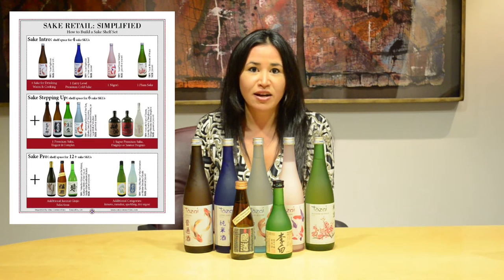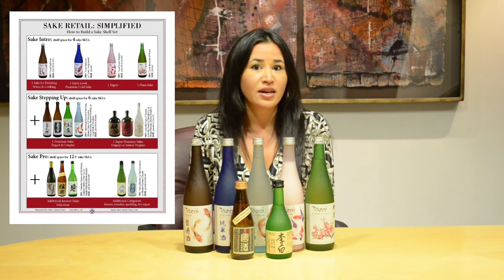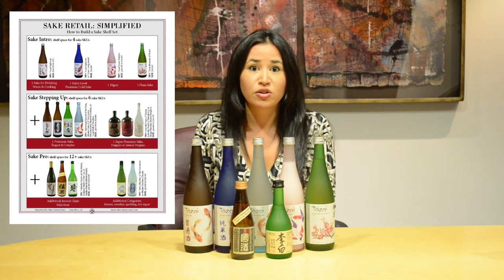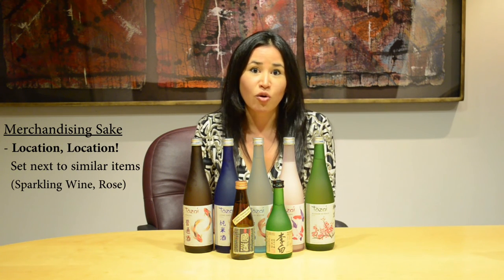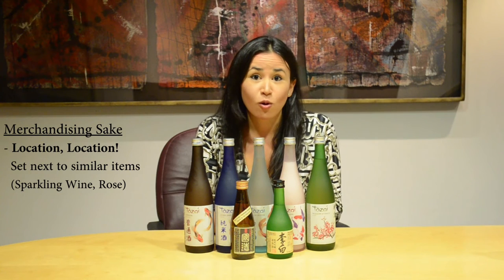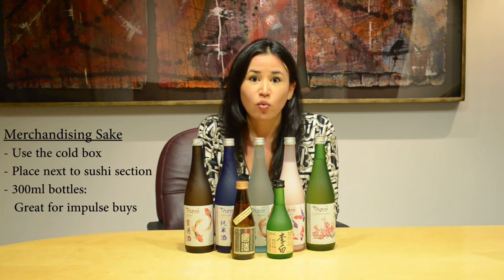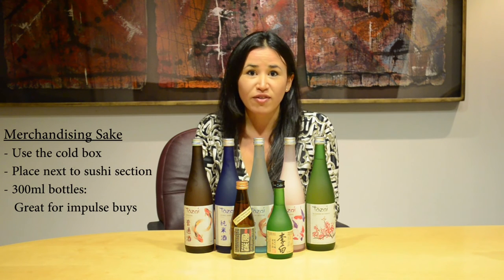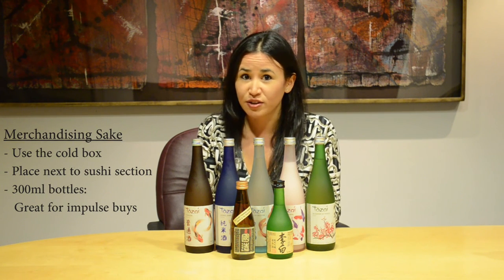How to Build a Sake Shelf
Learn how to build the perfect sake shelf at any retailer with Vine Connections' National Sake Sales Manager and sake expert Monica Samuels.